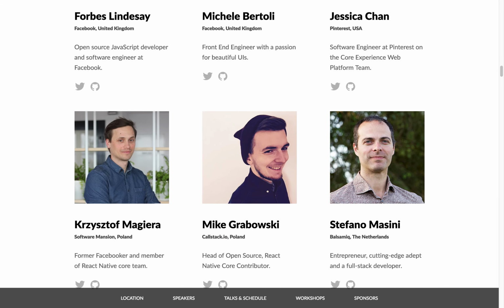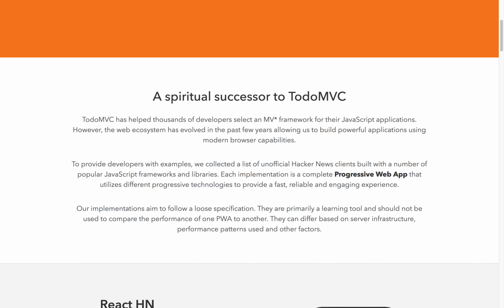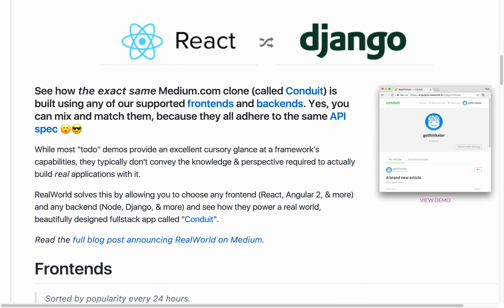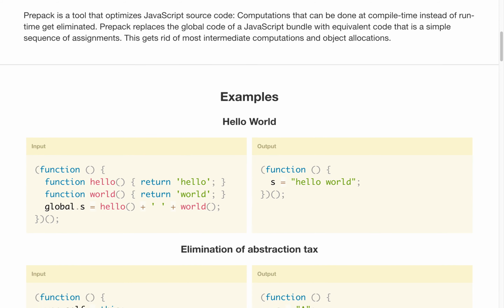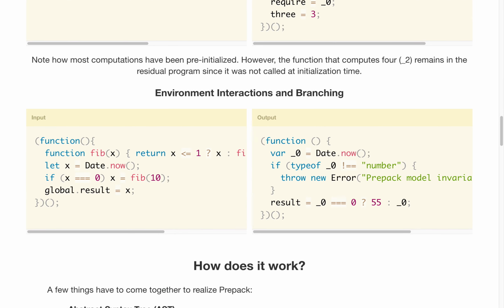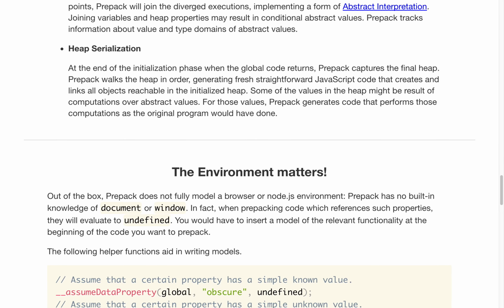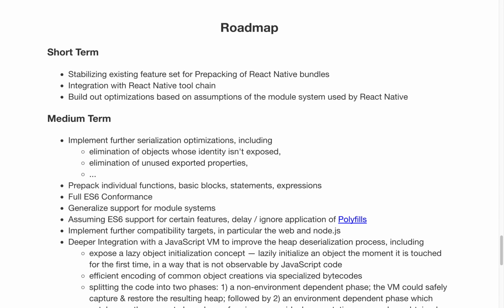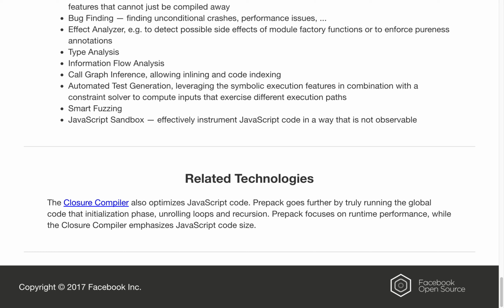#7 - Amsterdam, PWA, RealWorld, Prepack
News:
- React Amsterdam 2017
- Hacker News readers as Progressive Web Apps written in React, Preact, Svelte, Vue, Angular and viperHTML
- TodoMVC for the RealWorld™ — Exemplary fullstack Medium.com clone powered by React, Angular, Node, Django, and many more
- Prepack - a tool for making JavaScript code run faster.

5 minutes of React - podcast about React hot topics and JavaScript ecosystem.